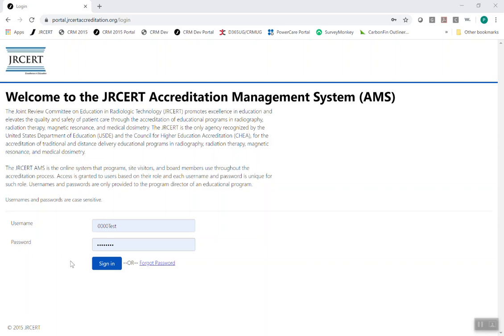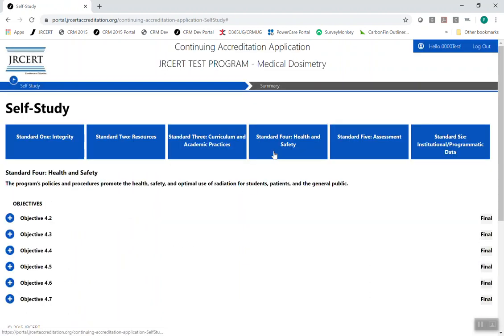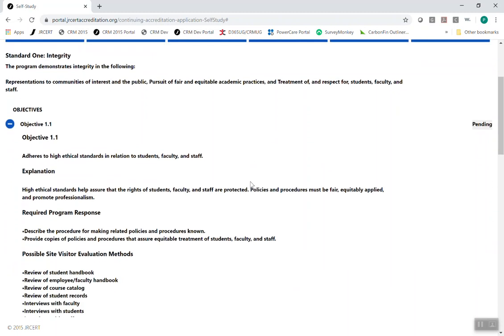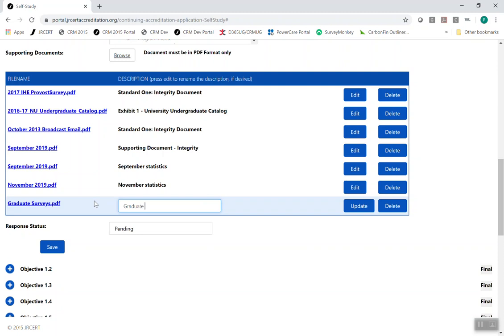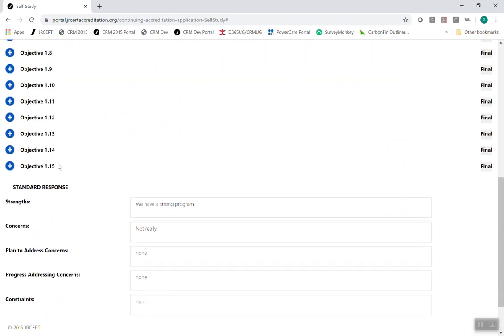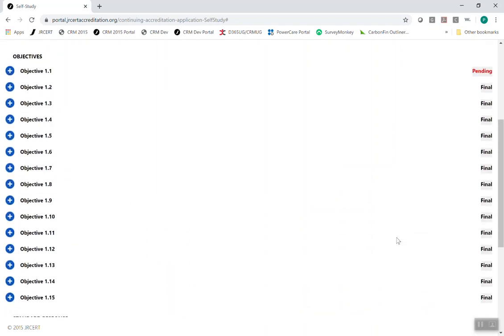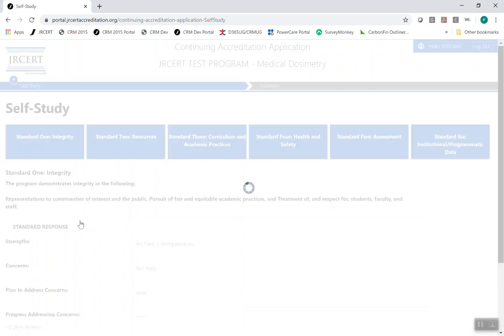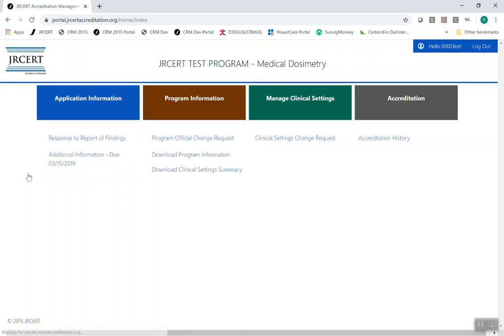Self Study 11-2019